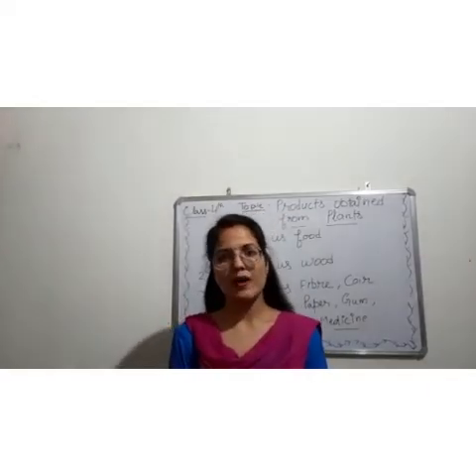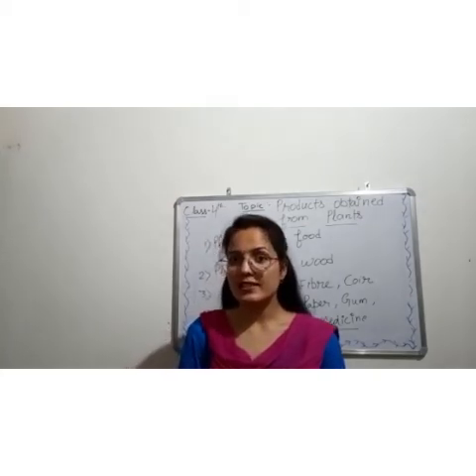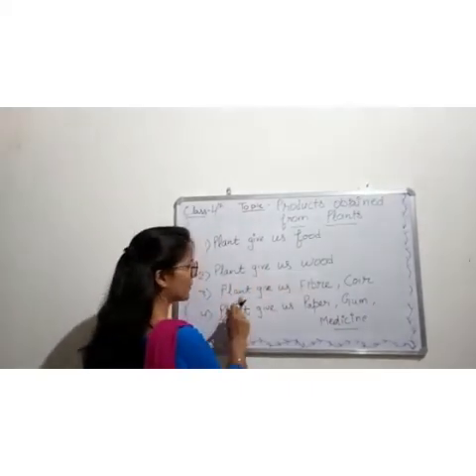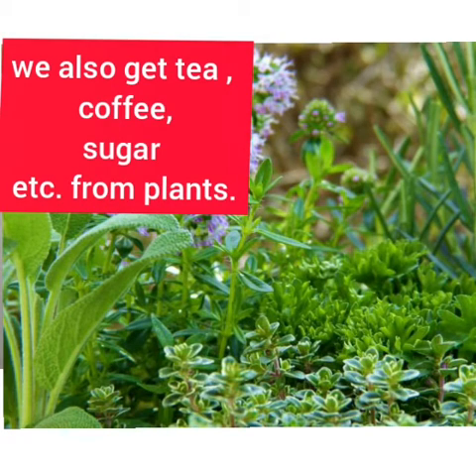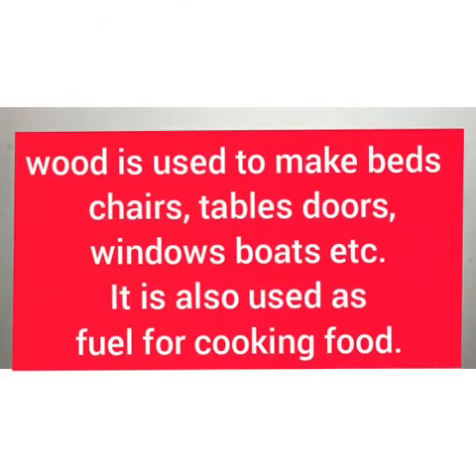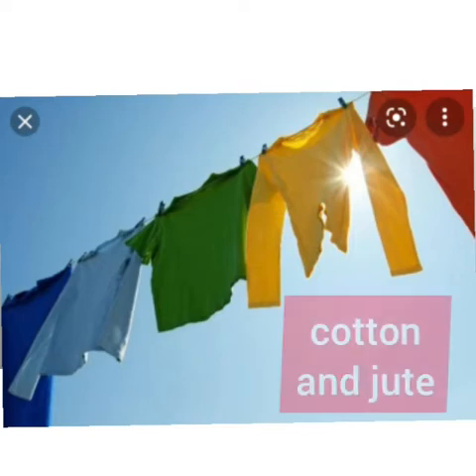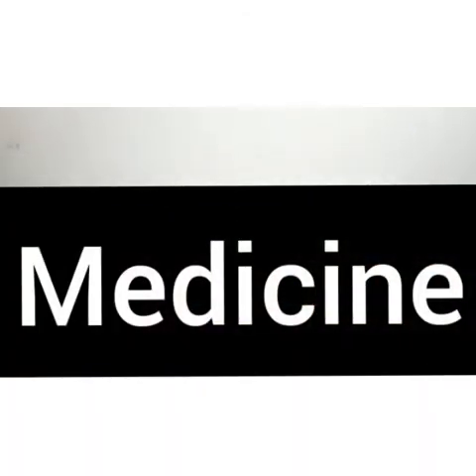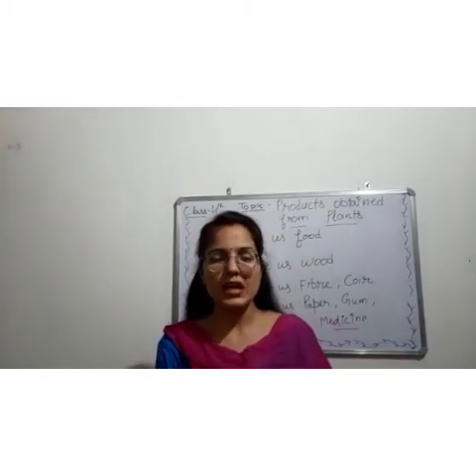4th class ( Science, Products obtained from plants )